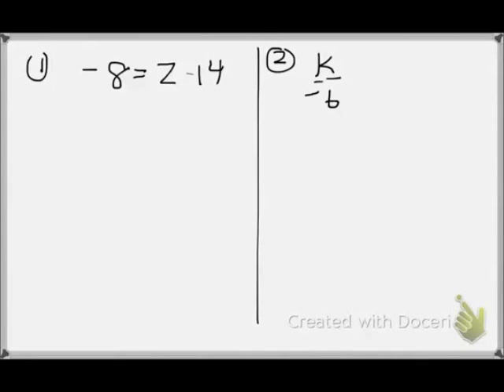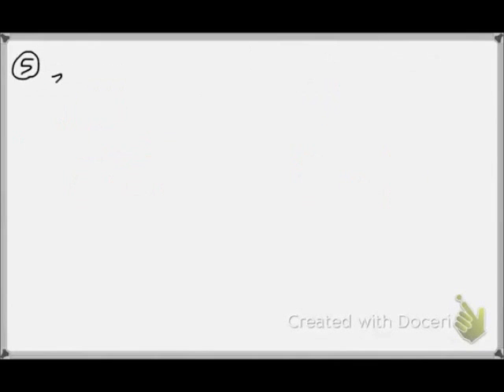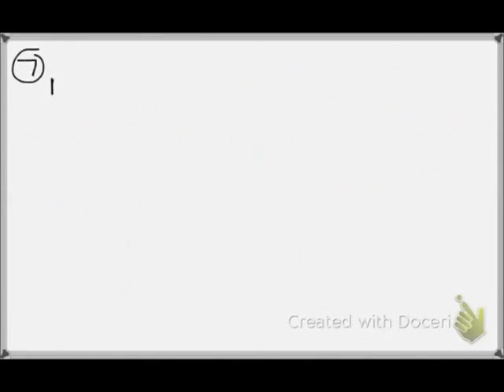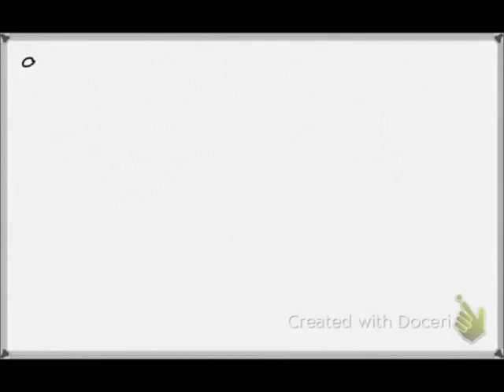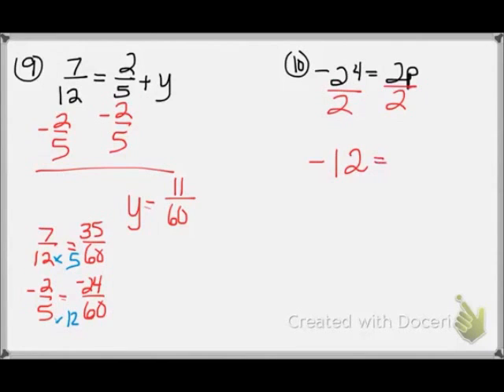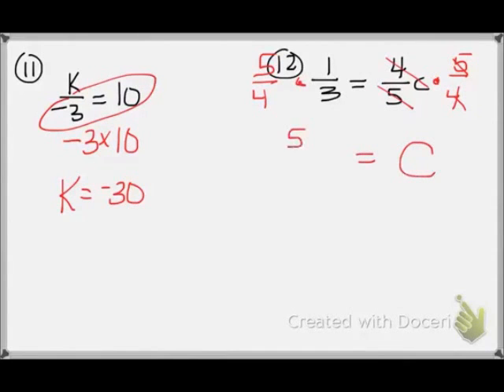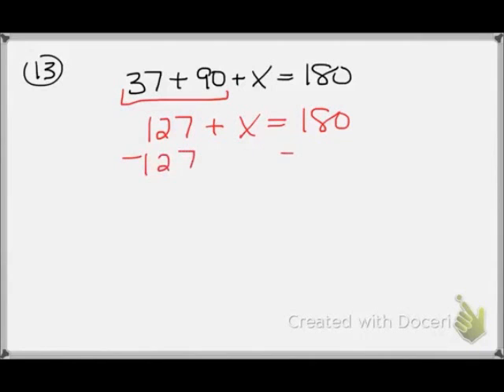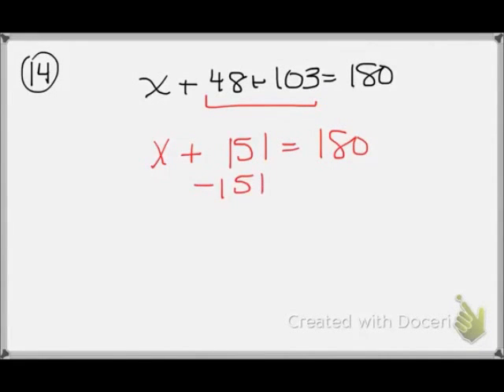One Step Practice quiz Key